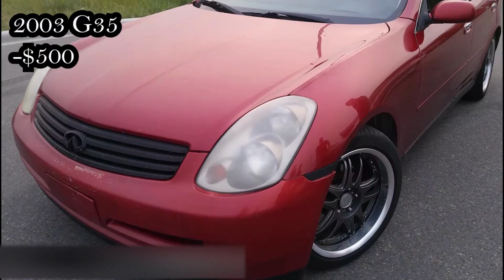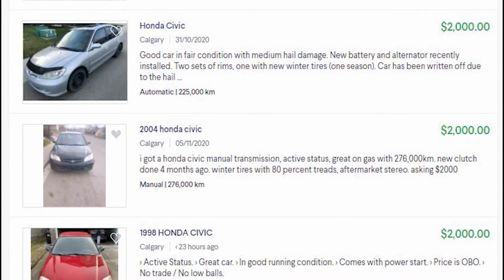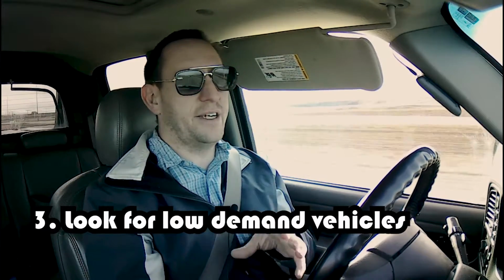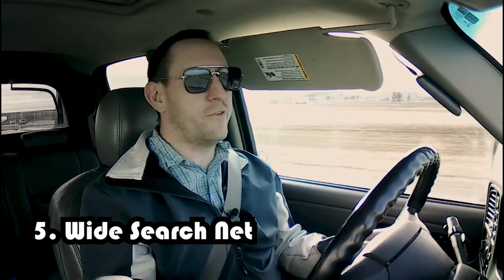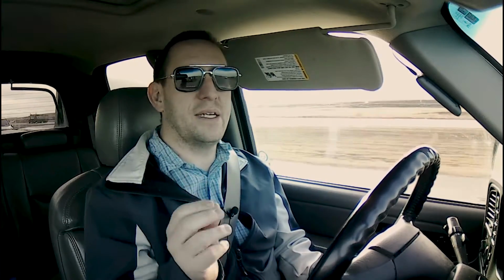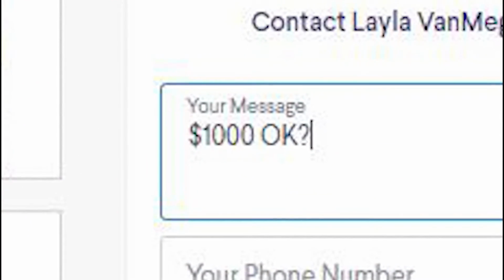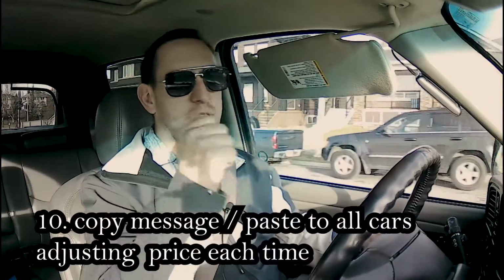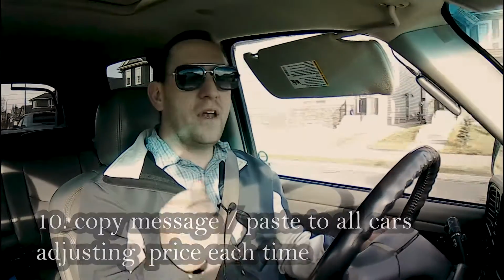TOP SECRET - My Tips to Snipe a smoking deal on a CHEAP used car - GT Canada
My track record for buying budget cars at rock bottom prices is pretty much flawless. You don't need to hire me to buy your next car, Ill show you the tricks I use, and you can use them too!

Ok, maybe they aren't 'Top Secret', but I will show you EXACTLY what I look for when sniping an amazing deal on used cars. S U B S C R I B E : You could win cool stuff from EXCLUSIVE Subscriber ONLY Give aways!